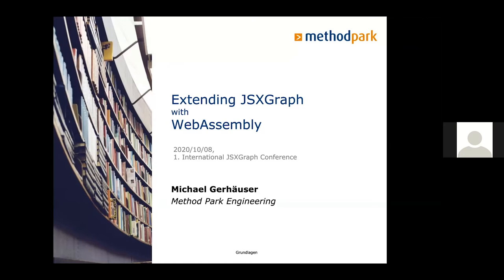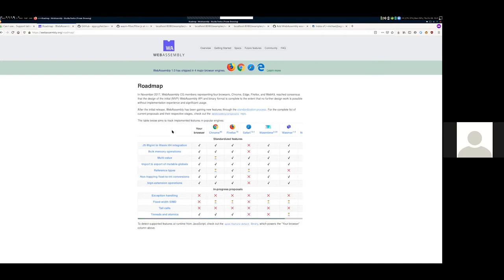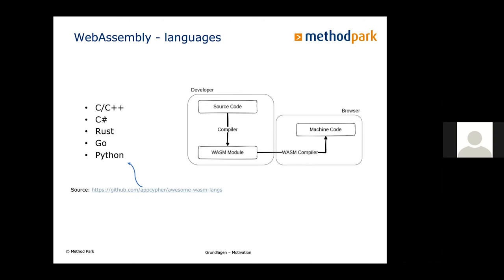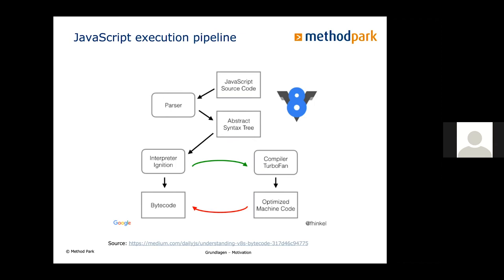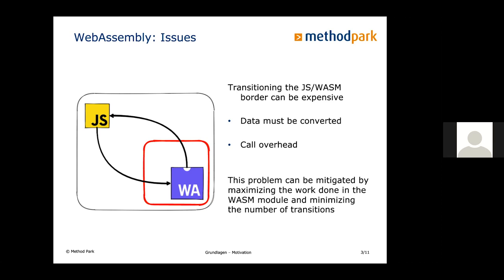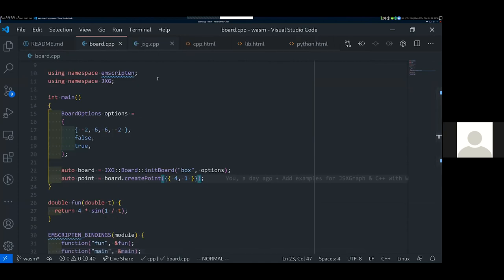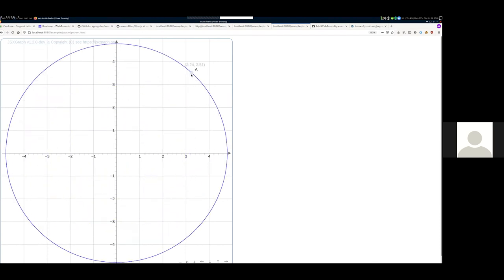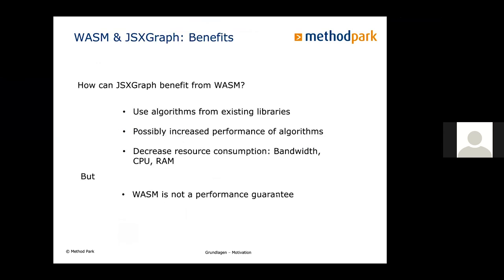Extending JSXGraph with WebAssembly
Michael Gerhäuser

1. International JSXGraph Conference